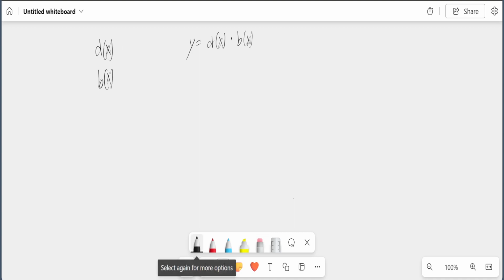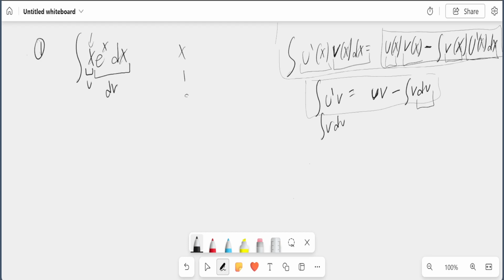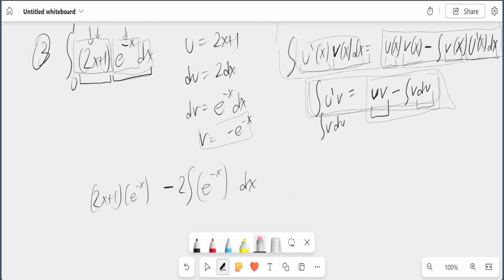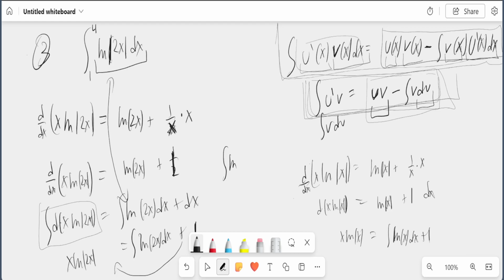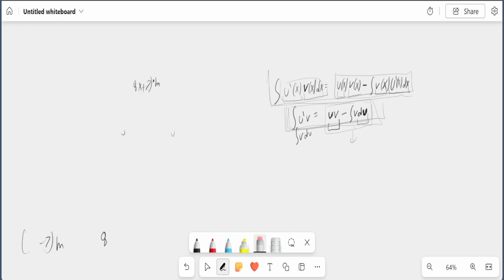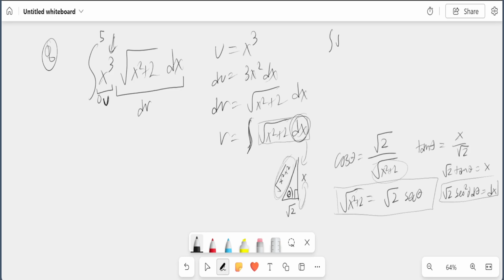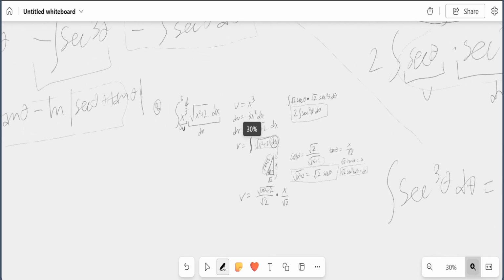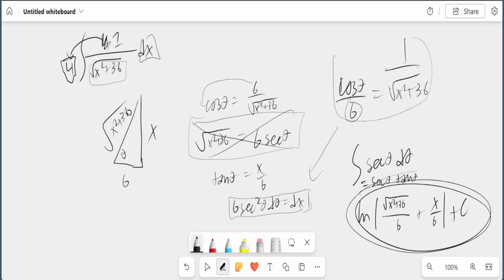PARTS AND TRIG SUB #1